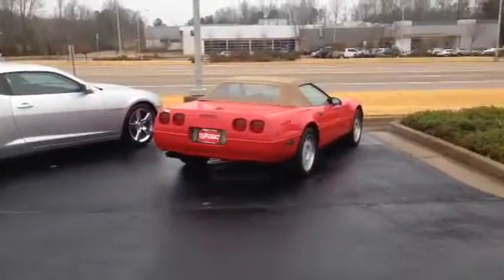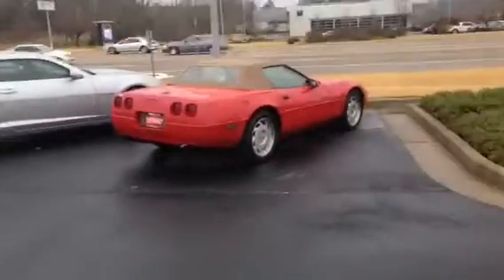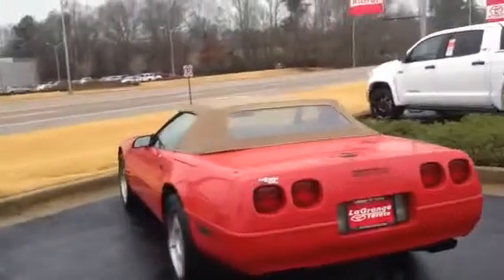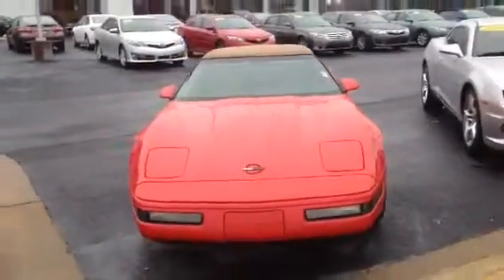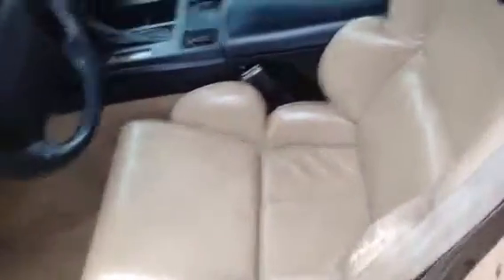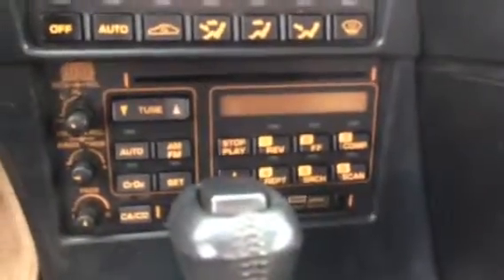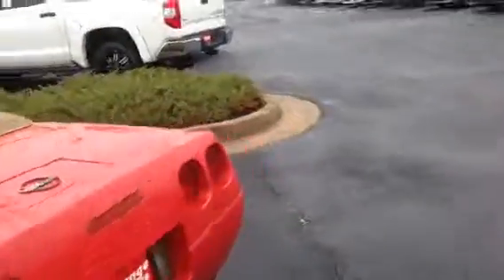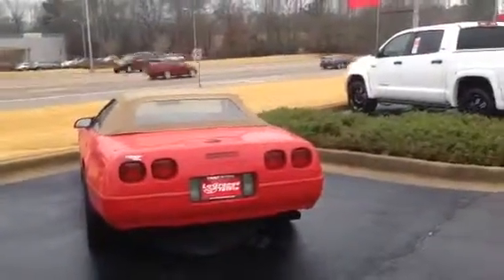1992 Chevrolet Corvette Review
Demonstration of 1992 Chevrolet Corvette Review by Ryan Lane at LaGrange Toyota